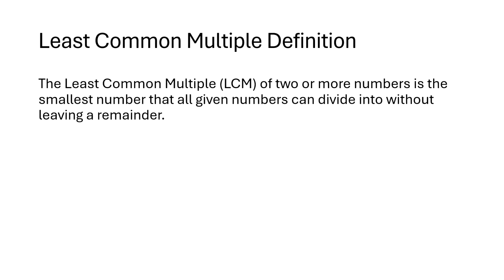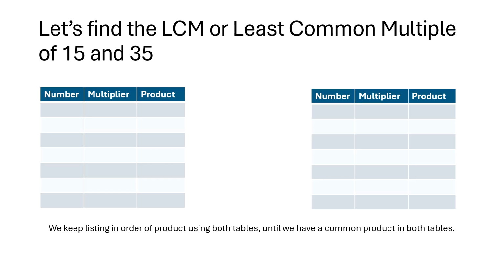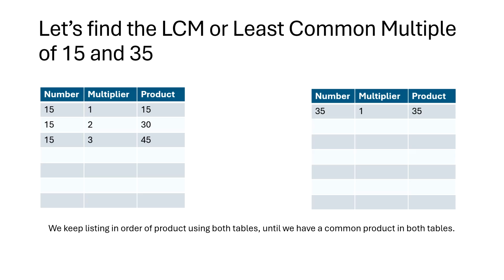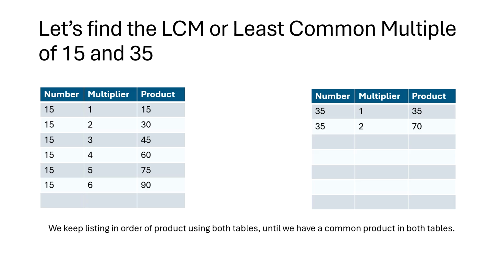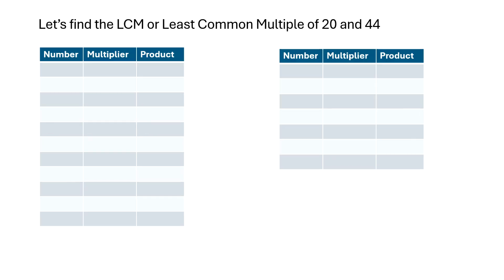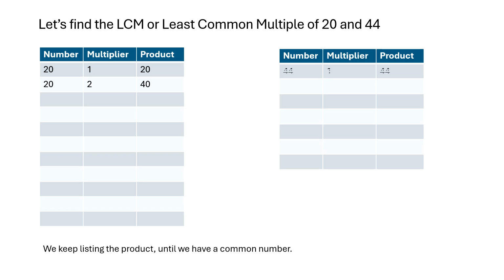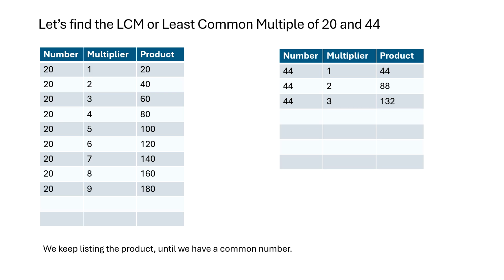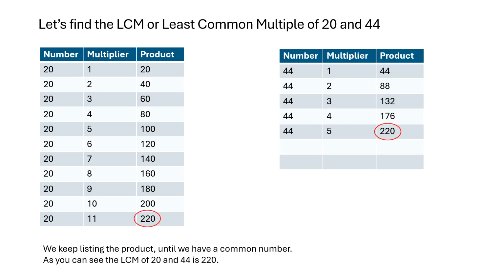Least Common Multiple with examples explained in less than 5 minutes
This video will show you how to quickly find the least common multiple between two or more numbers using tables and circling the common product.